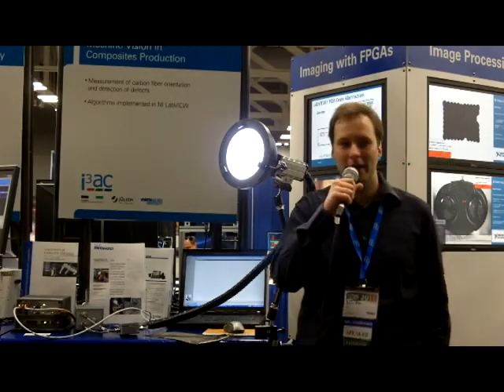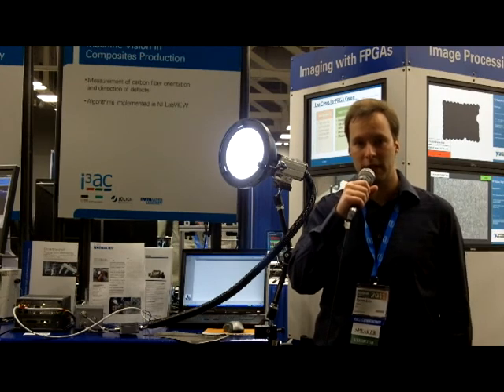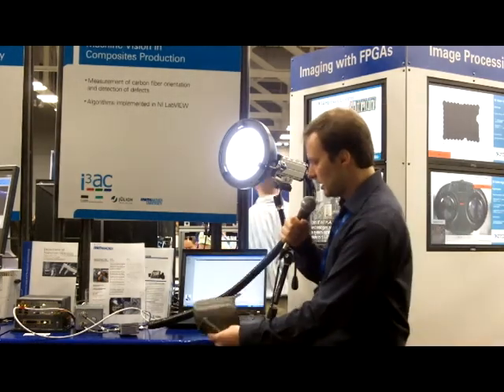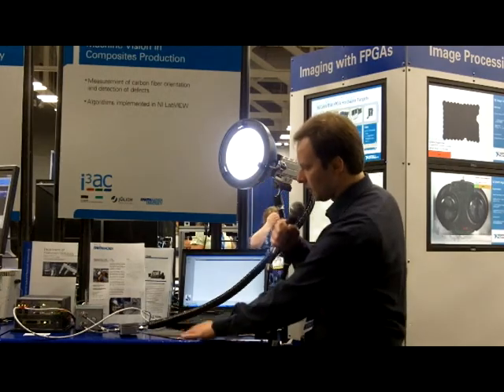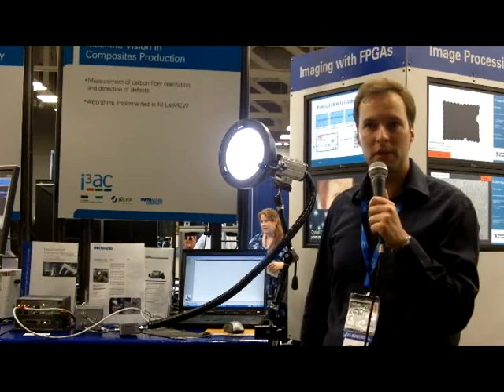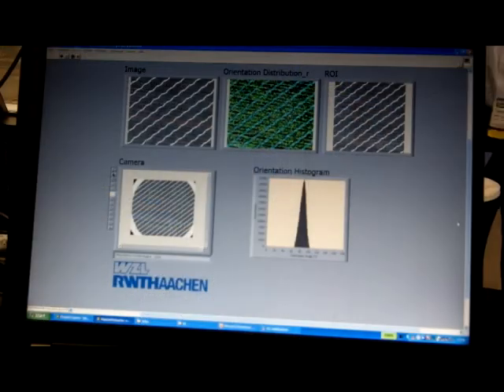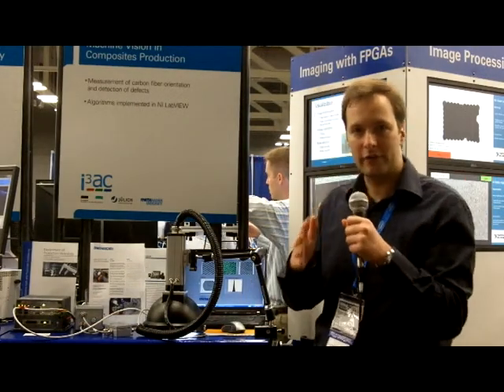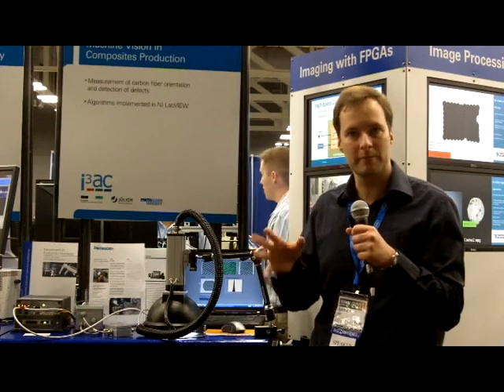Measurement of Fiber Reinforced Plastics (FRP)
to learn more about NI Vision Systems.

See how scientists in Germany are using NI Vision Systems and LabVIEW in their production of advanced carbon fiber.